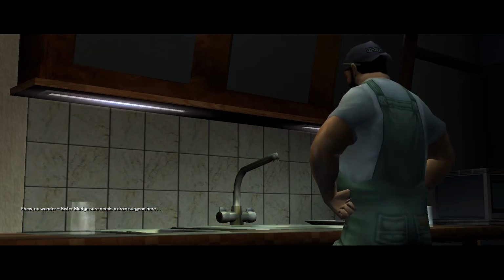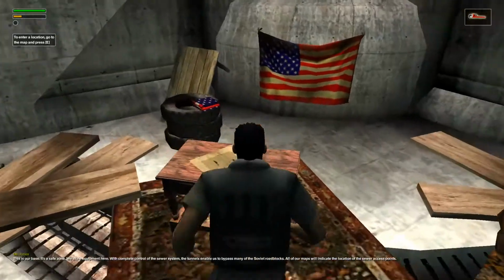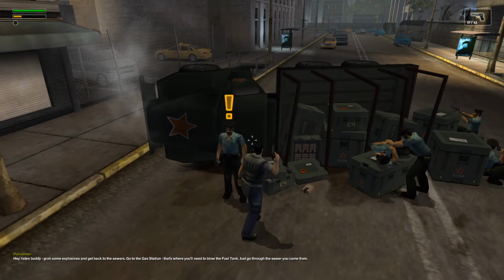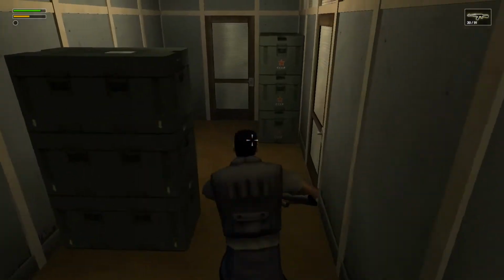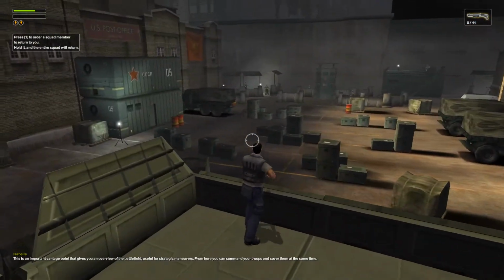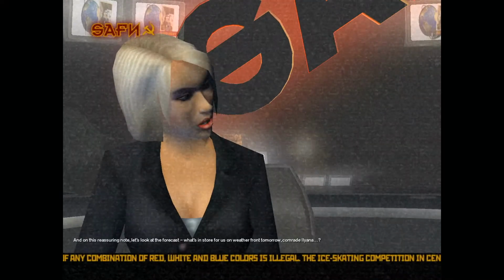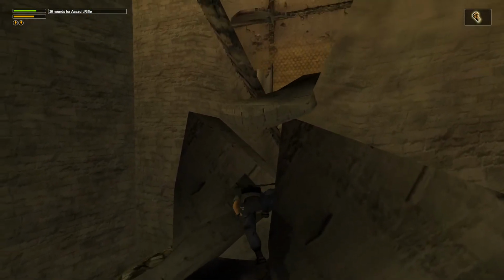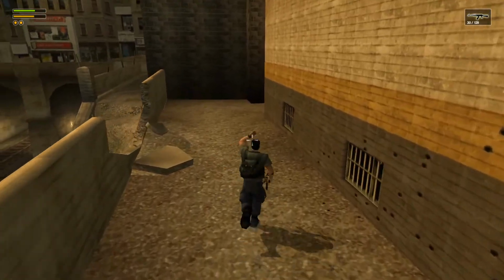Revisiting Freedom Fighters (Blast from the Past)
*Freedom Figthers developed and published by IO Interactive A/S - September 26, 2003 (PS2, Xbox, Gamecube)

Freedom Fighters is a classic third person shooter originally released in 2003 on the PS2, Xbox, and Gamecube. It was recently released on the PC and what a blast from the past. The sense of nostalgia is incredibly strong.

The game's unique mechanic was the ability to recruit and command npc allies to fight alongside you in a pseudo real time strategy like way. Playing Freedom Fighters now feels incredibly dated compared to current games but back in its day it was considered a neat and immersive mechanic. There wasn't anything quite like it.

The game's story is also a throwback to the left overs of the cold war era where almost every villain in games and movies were Russian. The premise of the story is that Russia has invaded the United States of America and it's up to a lone wrench wielding plumber to take back freedom.

The game is drenched in patriotism where every heroic action is met with a sound byte of a guy screaming "Yeah!" and every level is ended by taking down the Soviet flag and hoisting the good ole stars and stripes. The only thing missing is a bald eagle and jets flying in the back ground.

Overall, Freedom Fighters is a fantastic study of how video game design has evolved and how developers back in the early 2000s managed to get around the limitations of the hardware. The game feels incredibly dated and those without a sense of nostalgia may find it hard to play, but the game certainly does have a special place in the hearts of gamers who played the original. Maybe it's time for a remake? Your move IO Interactive!